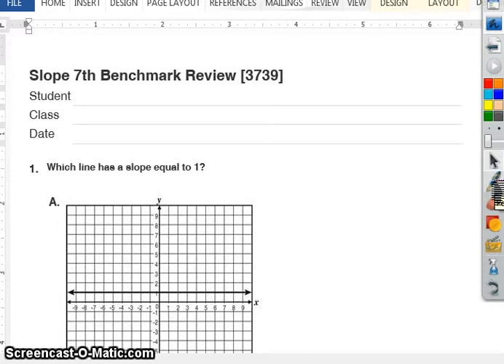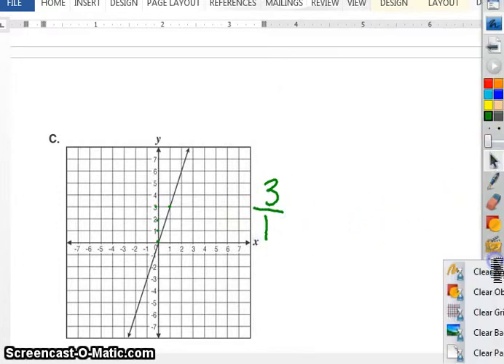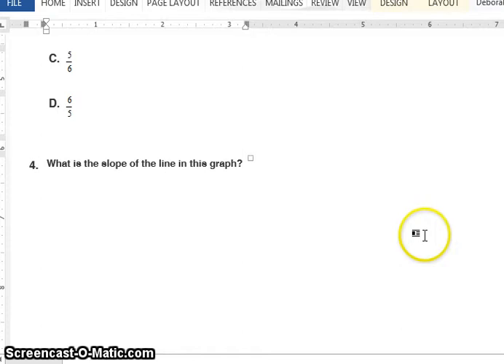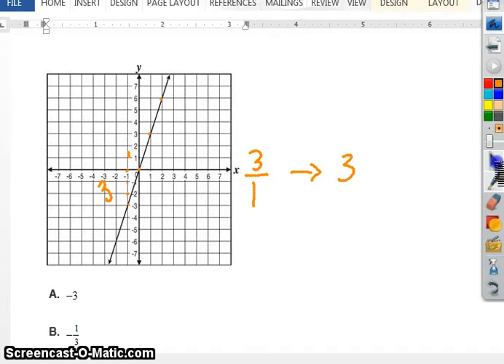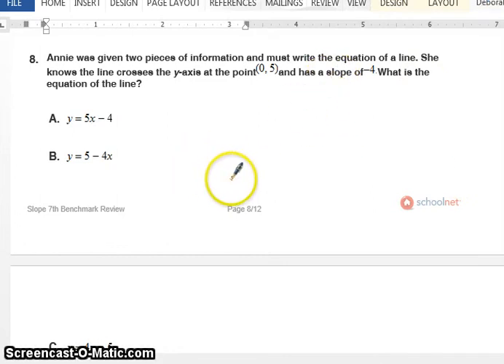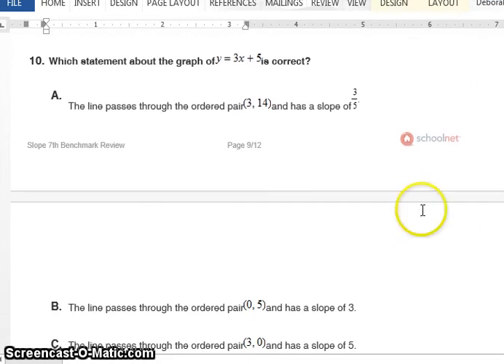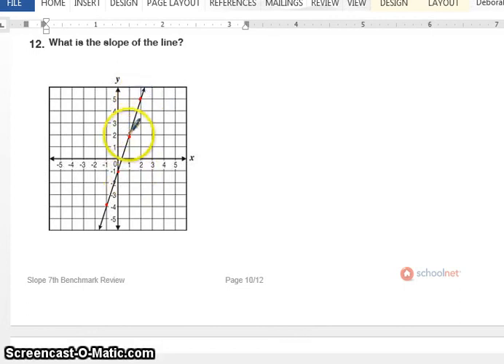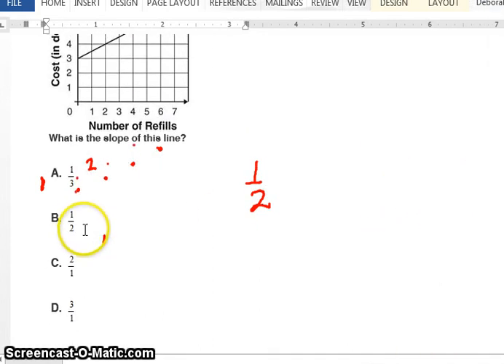Practice Probe Slope